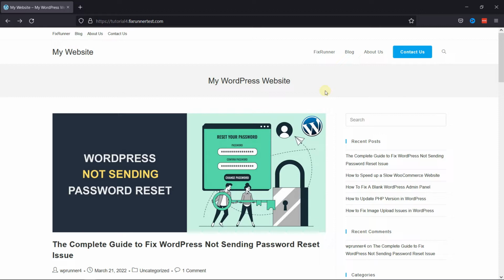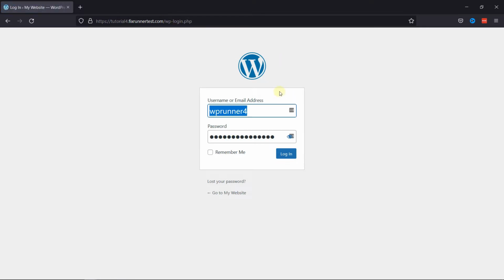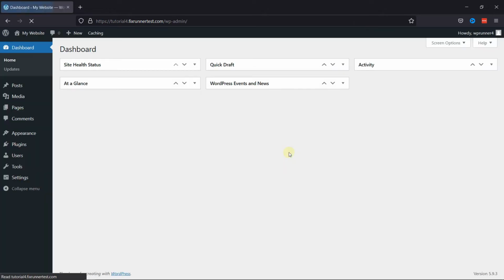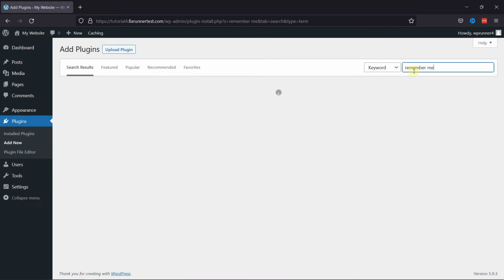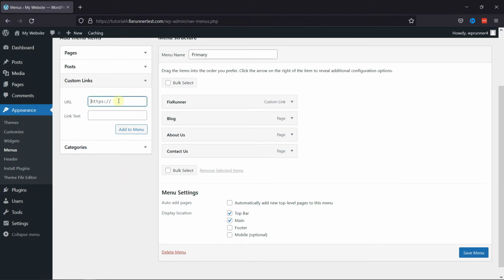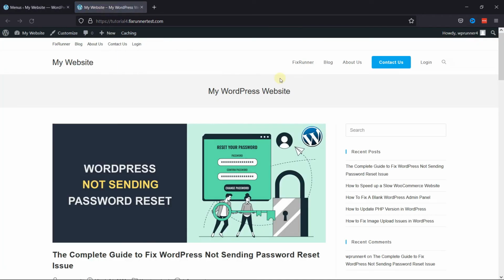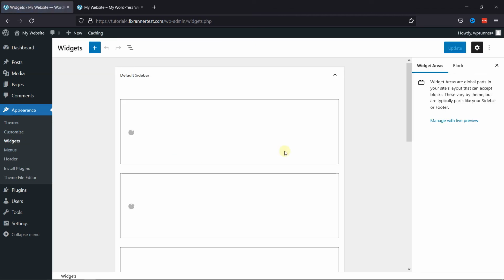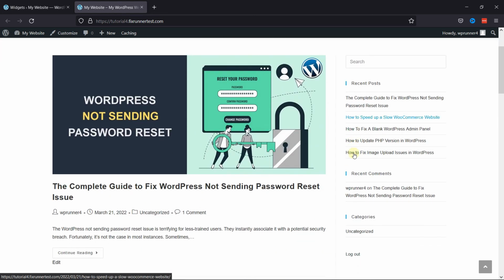How To Easily Find The WordPress Login URL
The easiest way To Find The WordPress Login URL. ‘How do I log in to WordPress?’ That’s one of the most common WordPress questions that we get asked. Beginners often have a hard time finding their WordPress login page URL, and this prevents them from working on their website. In this video, I will show you how to find your WordPress login URL. I Will also show you different ways to log in to your WordPress admin area.

0:12 - Introduction.
0:35 - Method #1
1:48 - Remember Me plugin
2:18 - Adding Logout Option in sidebar